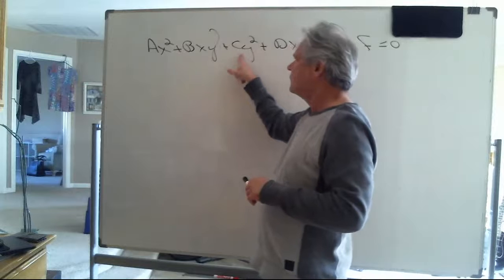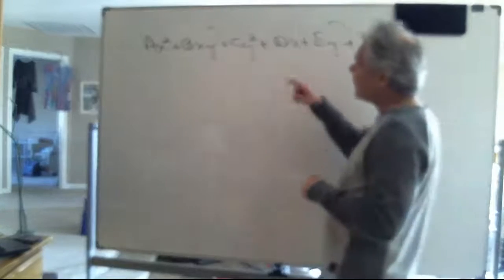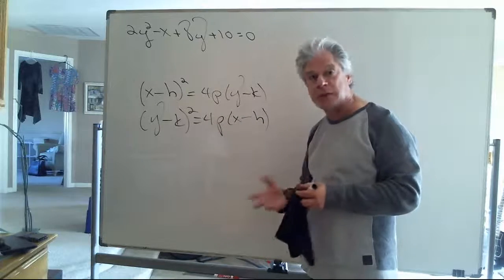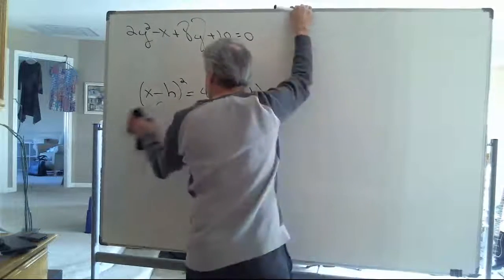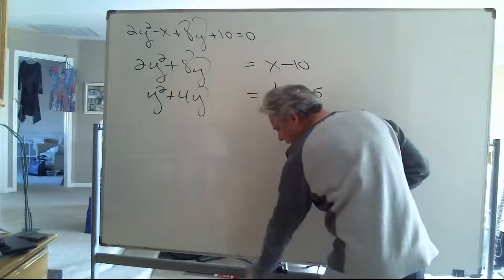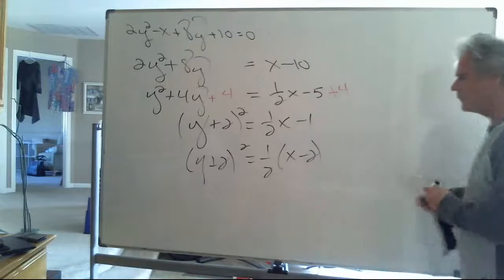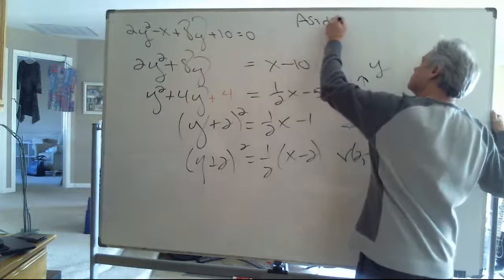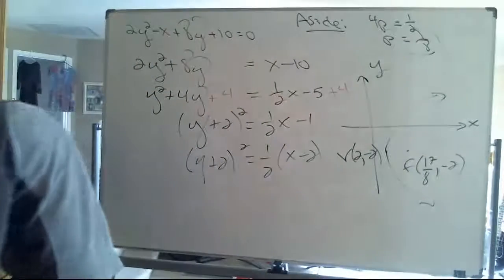Math 31, Conics 2